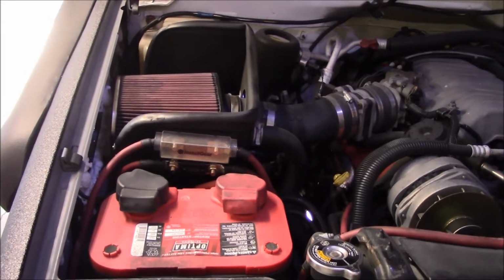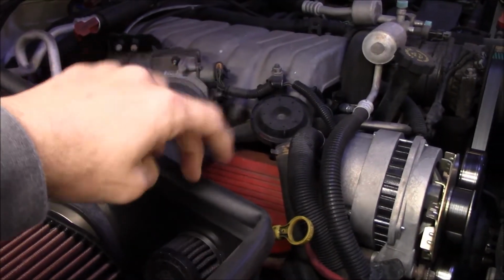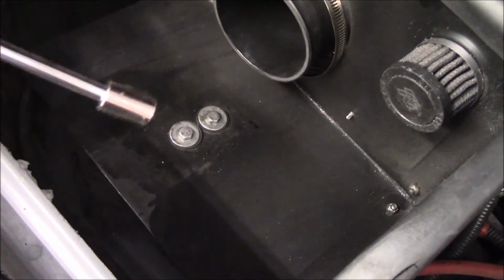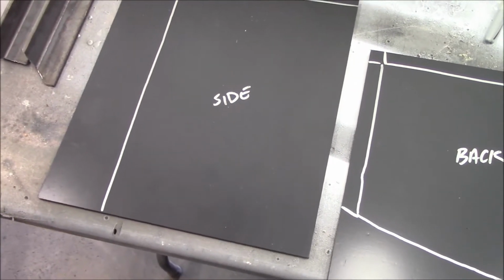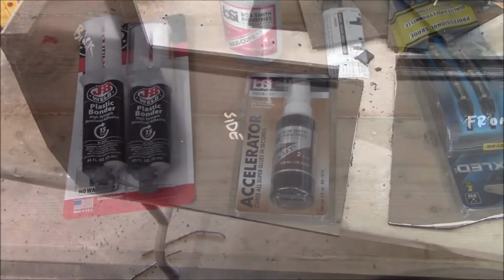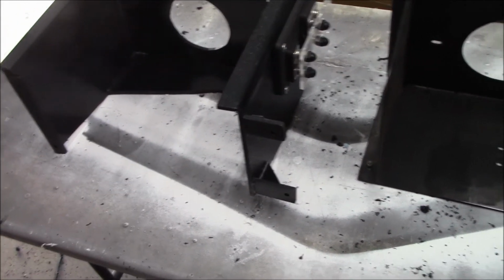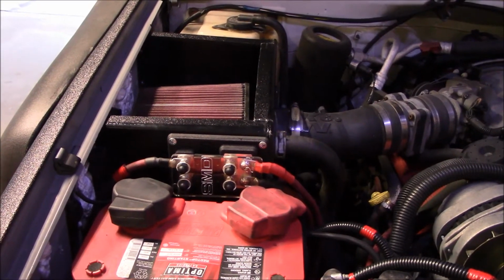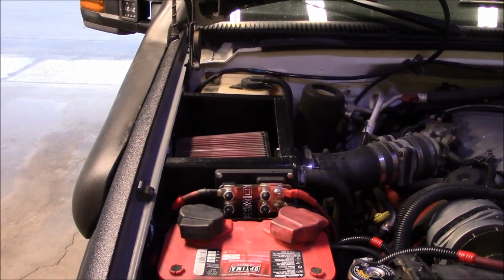20191109 Build Your Own Air Box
Notwithstanding a persistent sinus infection I finally built my air box for my intake.  I never have liked the crappy box that K&N put in the FPIK kit I bought back in 2014.  What you see here are techniques you can adapt to make a cold air box for just about any vehicle. No, I didn't have everything I needed, so, yes, I jumped the gun a bit.  I'll order some plexi or acrylic and make the top soon.